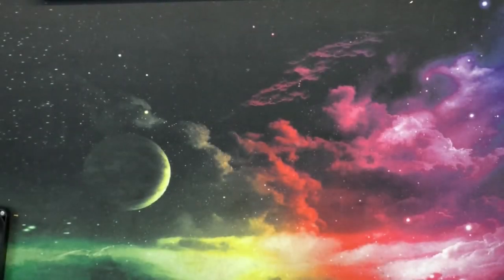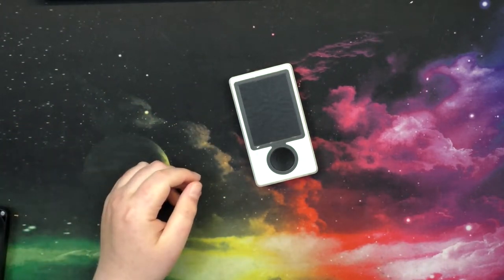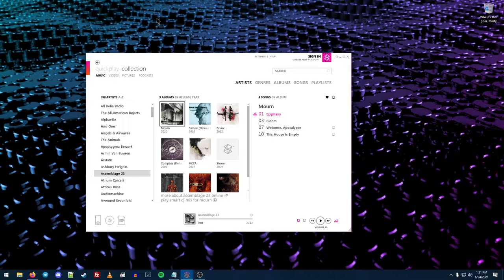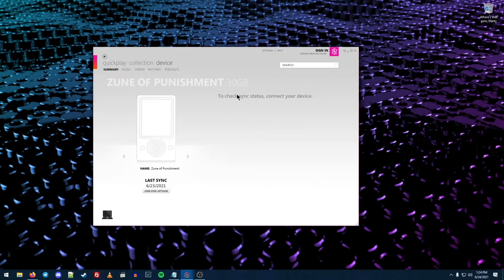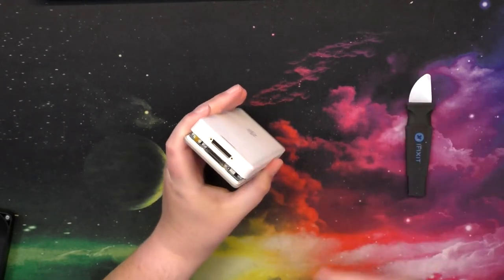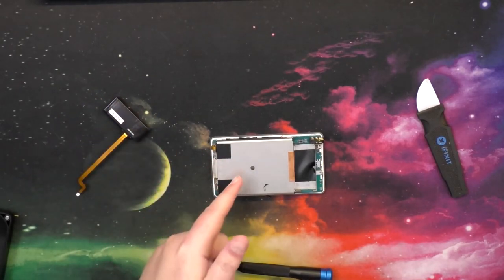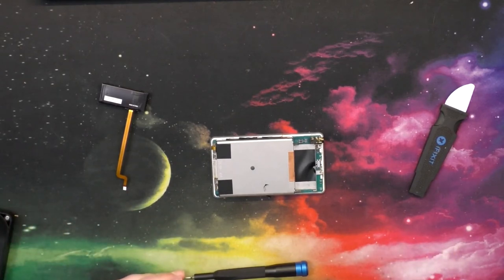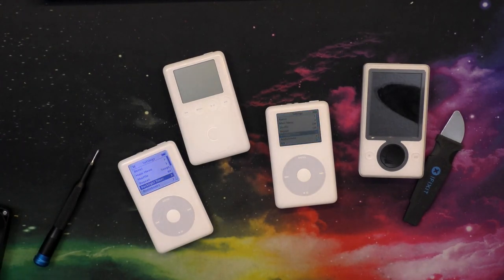A detailed look at a Zune 30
I actually had this very Zune back in 2017, and recently reacquired it due to a good friend generously handing it back to me when I said I was in the market to get another one to poke around with it for upgrade potential and the like. In this video we take a deep dive into it, going over the upgrades I've made, and wrangling the aging Zune software into working. Yay!